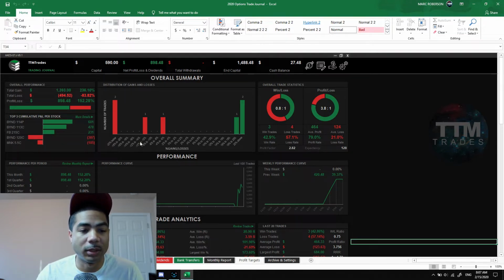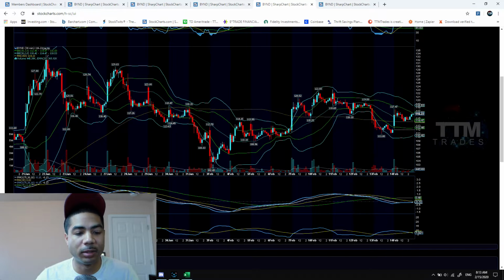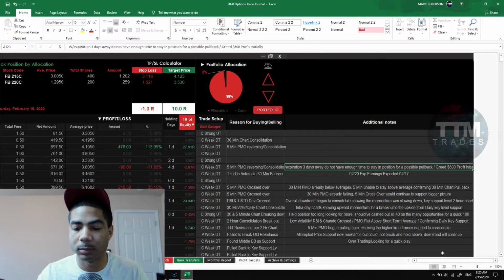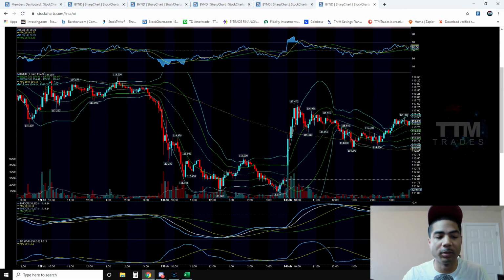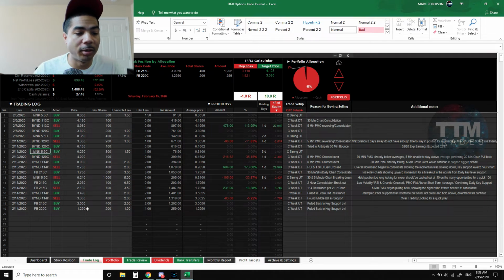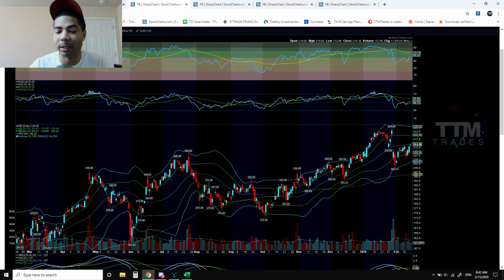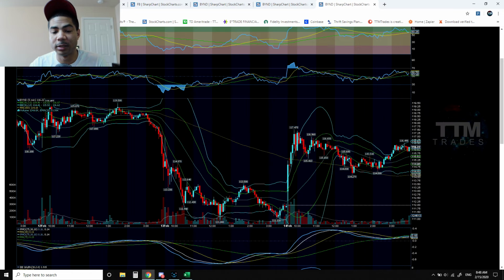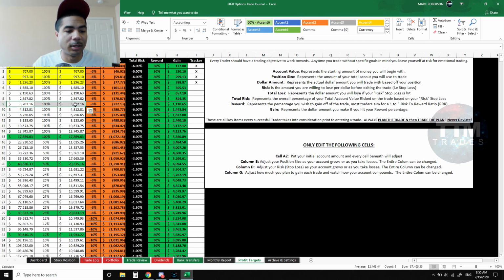$590 to $100k Small Account Challenge Feb 10th - 14th Weekly Review: 152% Gain and Why Im Upset!!!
Welcome to My Small Account Challenge Review for the Week of February 10th, 2020.  Remember I only started off with $590.00 and will be building my account to $100k by the end of the Year trading Stock Options ONLY.  152% gain for the week bringing my account up to $1488.48.  Although I am happy with the profits, I am upset at some of the losses I took as I allowed Greed to take over in all 3 of my losses rather than execute my trading plan I had going in!

Lessons Learned for the Week:
-Plan The Trade & Trade The Plan, Do Not Deviate
-Never Think You're Right Over The Market, The Market is Always Right!
-Take what the market gives you and minimize the greedy emotion!
-RISK MANAGEMENT IS THE KEY TO LONGEVITY AND THE LONGER YOU ARE IN THE GAME THE MORE OPPORTUNITIES YOU HAVE TO MAKE MONEY!